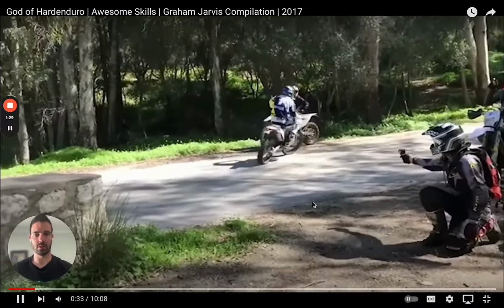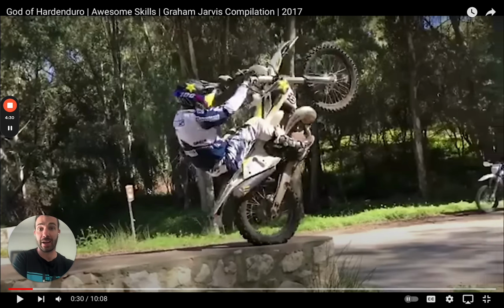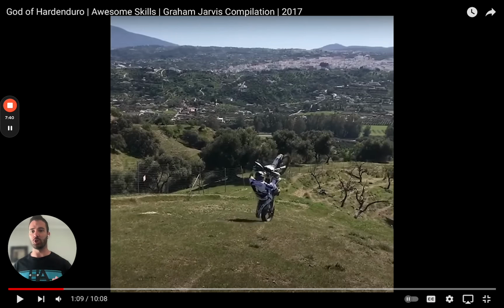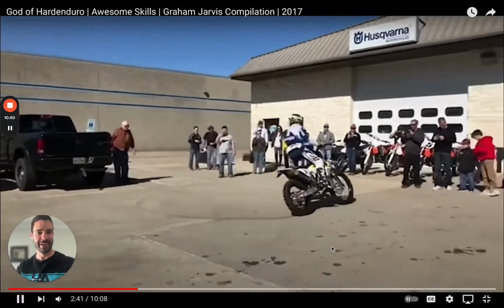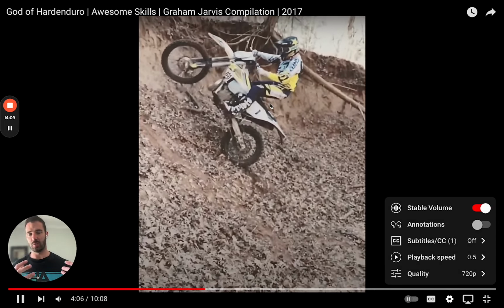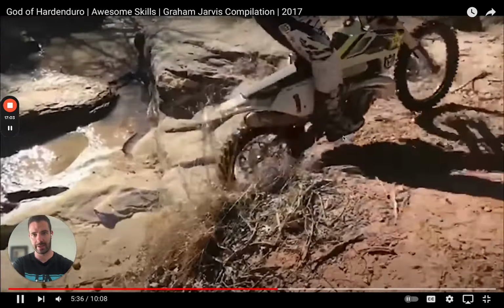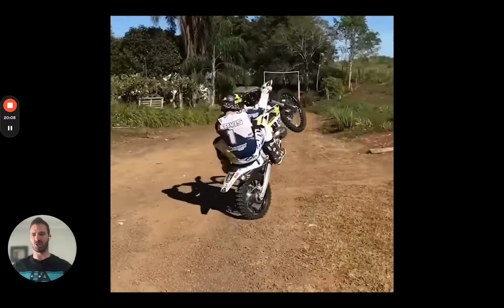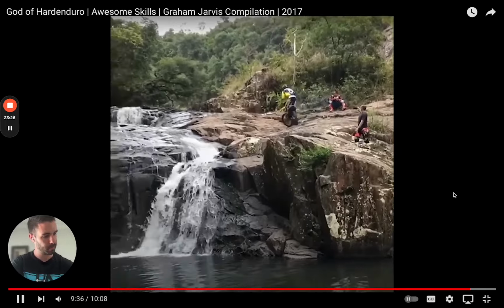What Graham Jarvis’ Body Goes Through at an Enduro